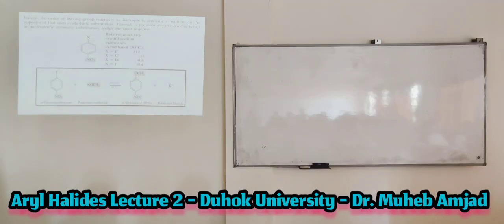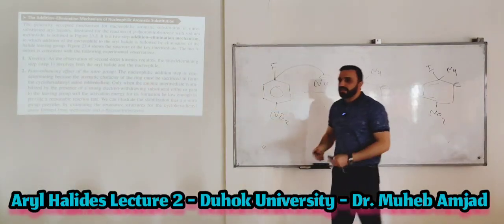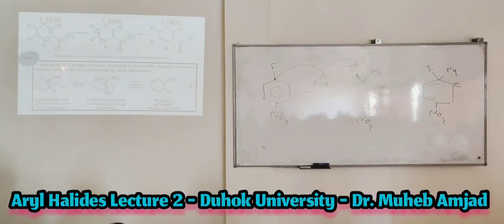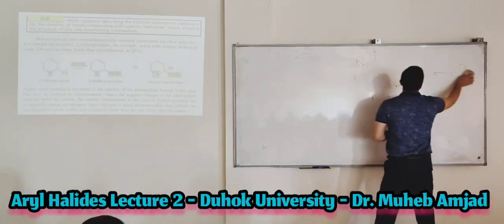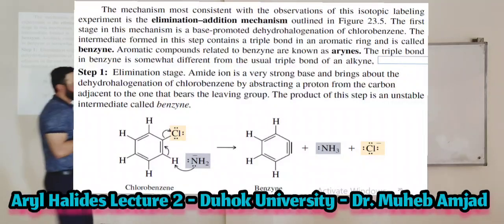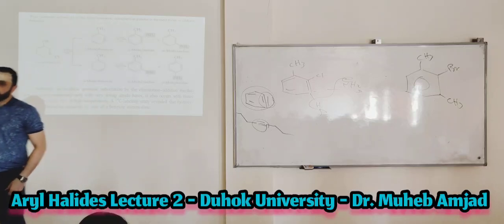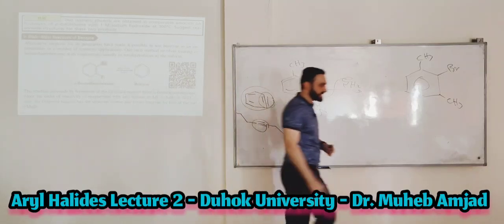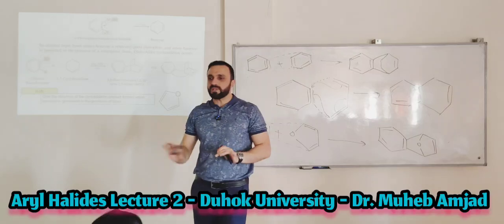Aryl Halides Lecture 2